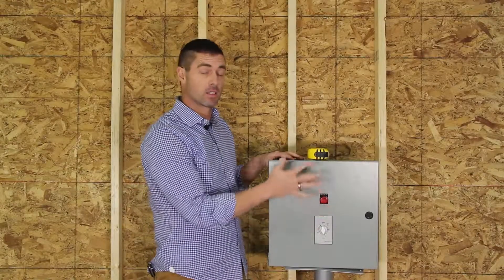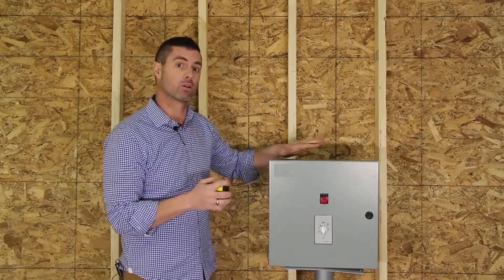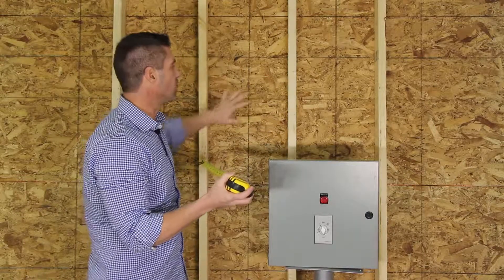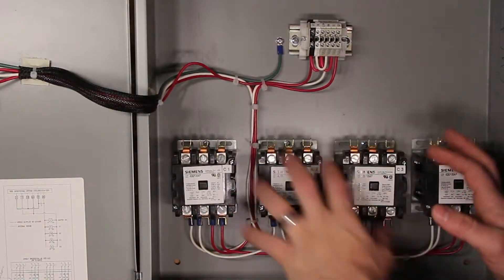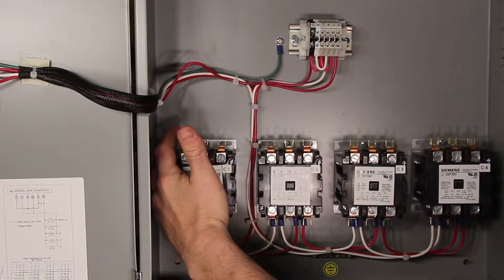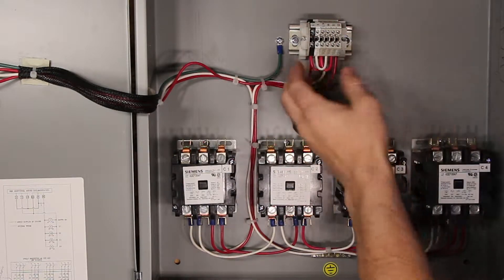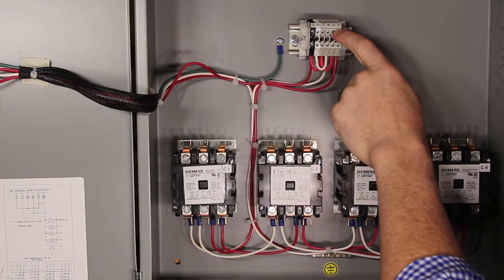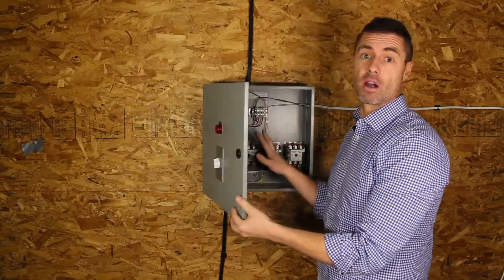Radiant Heat Control - Contactor Panel Setup Basics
Learn how to install the contactor panel for your radiant heat system.